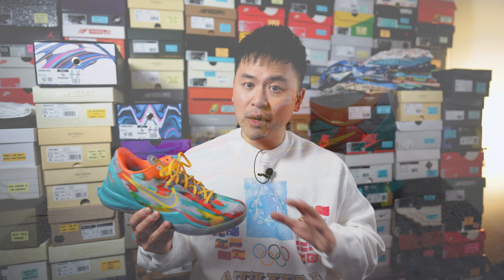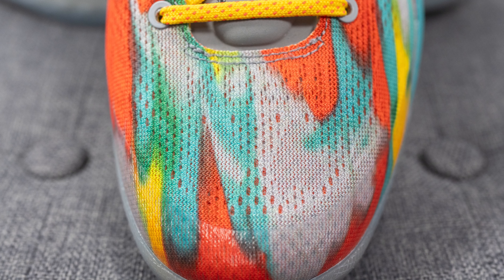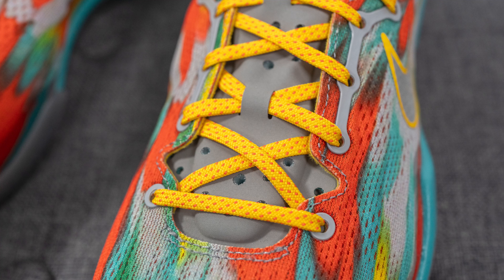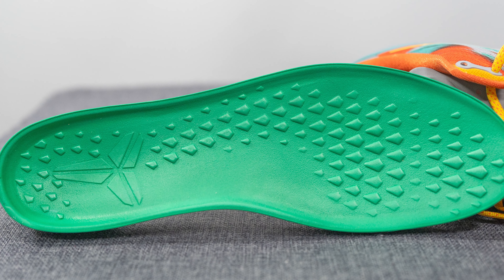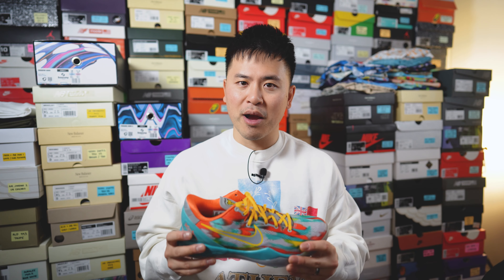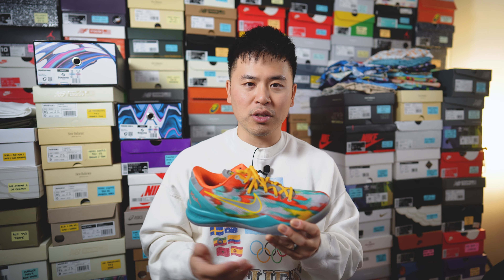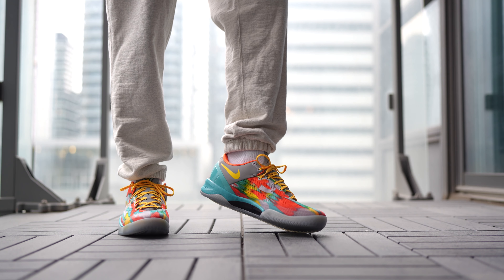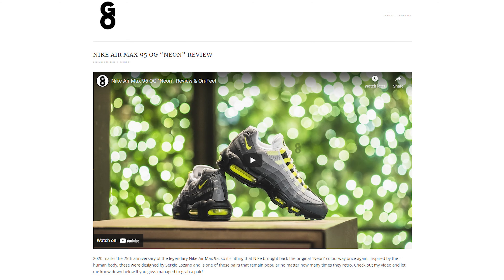Nike Kobe 8 Protro "Venice Beach": Review & On-Feet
The beloved "Venice Beach" Kobe 8 made its return over a decade later, as it released in Protro form earlier this month. Staying relatively true to the original despite being marketed as a Protro, these feature a vibrant mesh upper, a drop in React foam midsole and an icy rubber outsole as well. Watch my review to get my thoughts on these and to see them on feet!